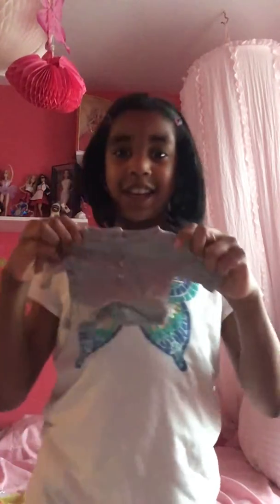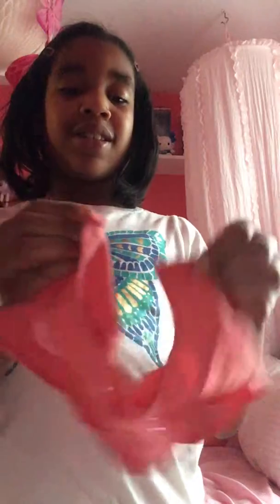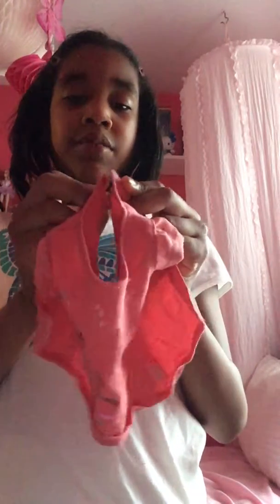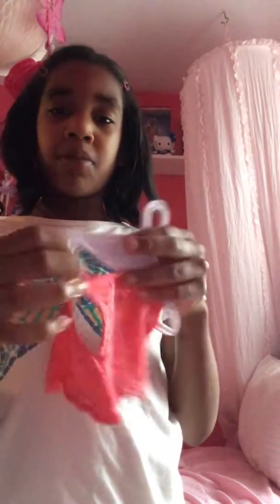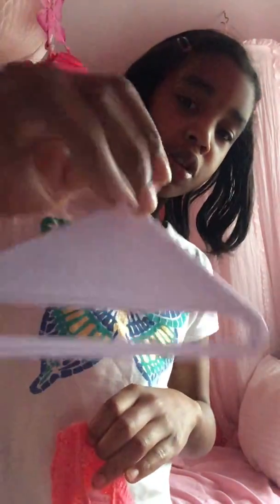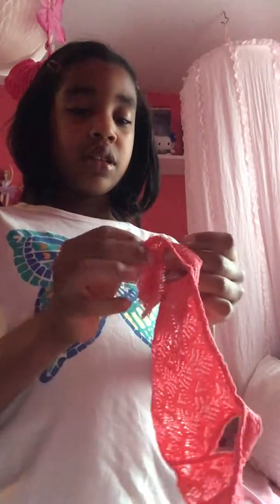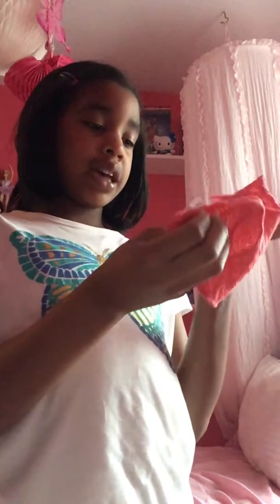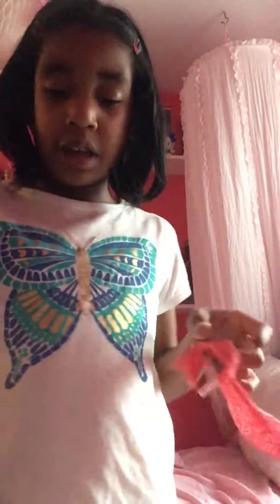Some of my favorite American Girl clothing pieces 👗👚